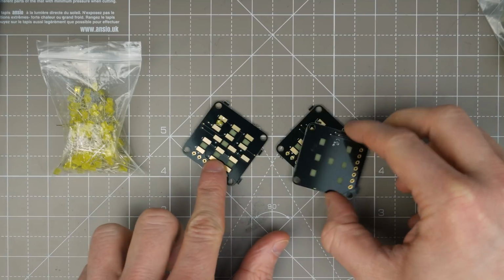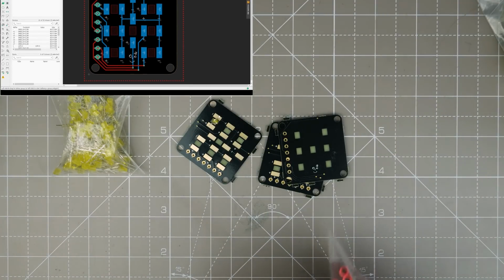Electronic Die (Dice) Part 1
Don't hold your breath for part 2, Christmas is coming and I won't have a new board for the brains part till the new year. Got any creative ideas for driving this thing? Let me know and I might try it out in the next video.